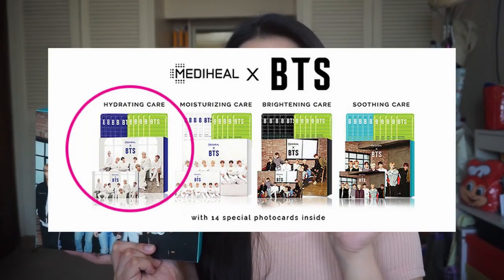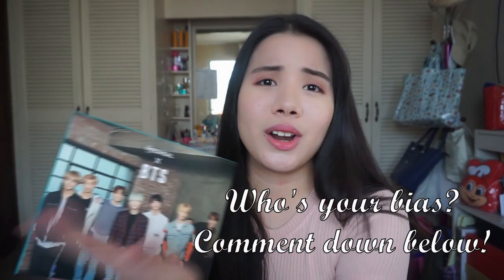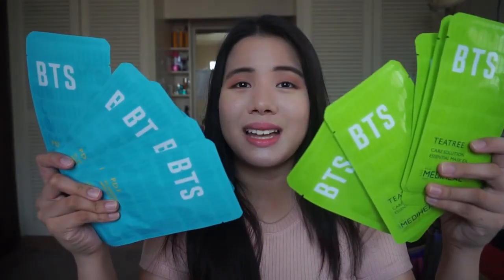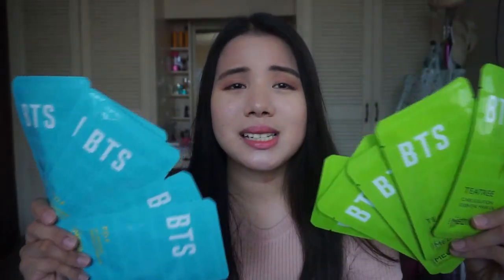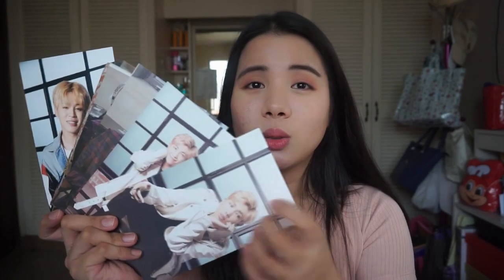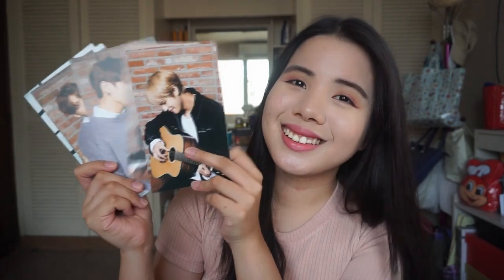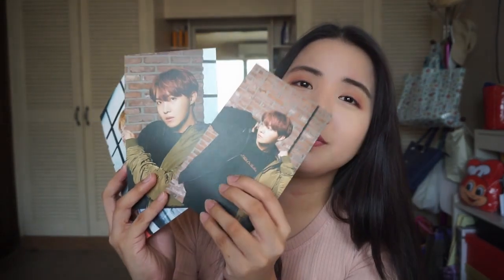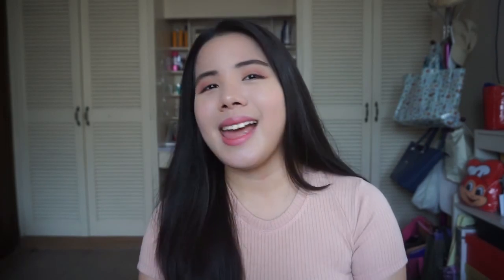BTS x Mediheal Face Masks Set Unboxing (GIVEAWAY!) | heymisstatj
(CLOSED) ❗️24-HOUR GIVEAWAY FROM JUNE 16-JUNE 17 4PM (PHILIPPINES) ——— go to @misstatj instagram story!!!❗️

WE SHOULD FANGIRL TOGETHER! Who's your bias???

(I shot this the same day as my Althea Unboxing so I'm wearing the same thing hehe)